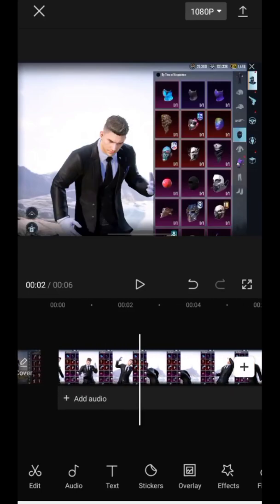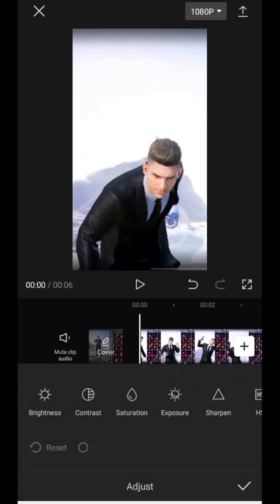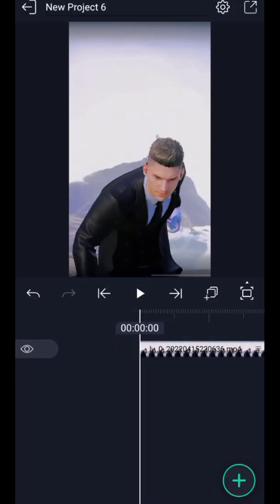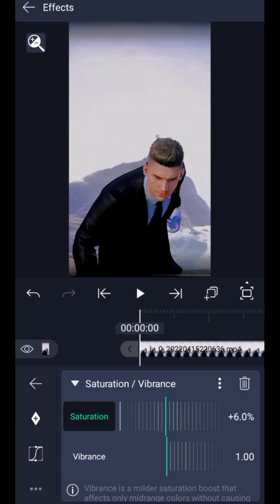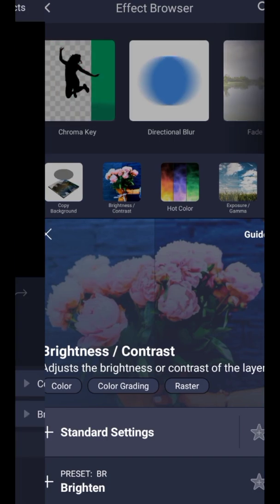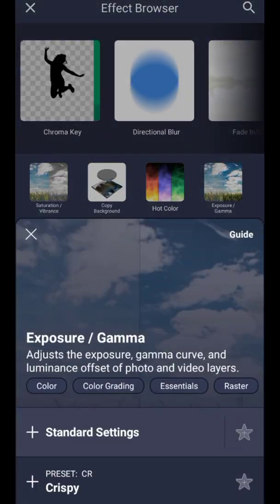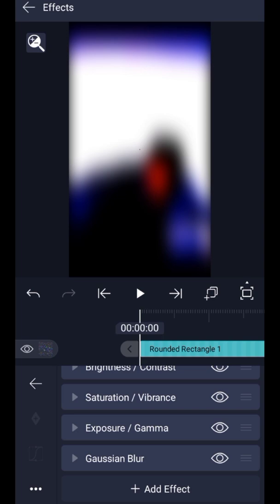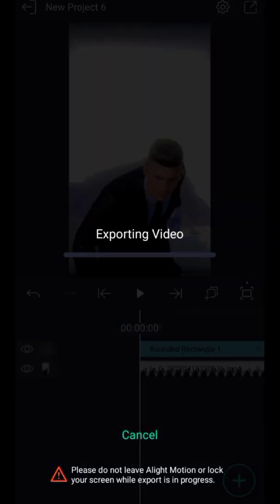4K Quality Tutorial In CapCut + Alight Motion 🤤🔥 | 100 Likes For XML 😍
4K Quality Tutorial In CapCut + Alight Motion 🤤🔥

Apps Used 👇

Capcut From Play Store